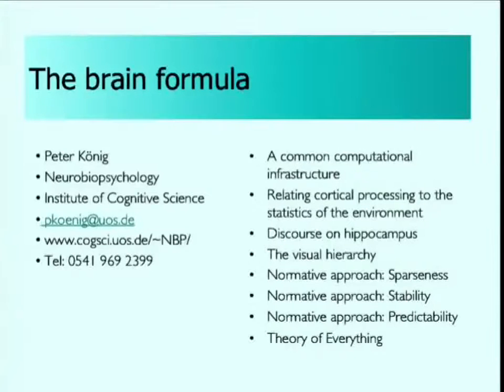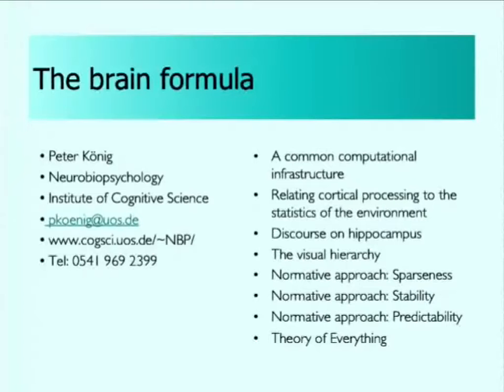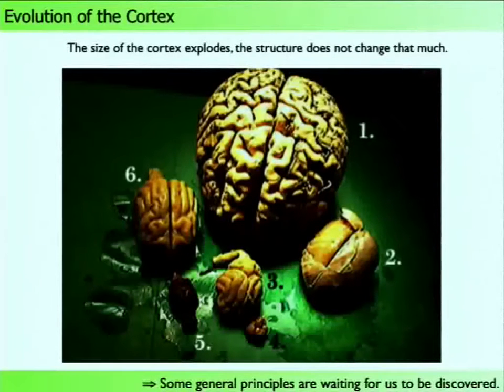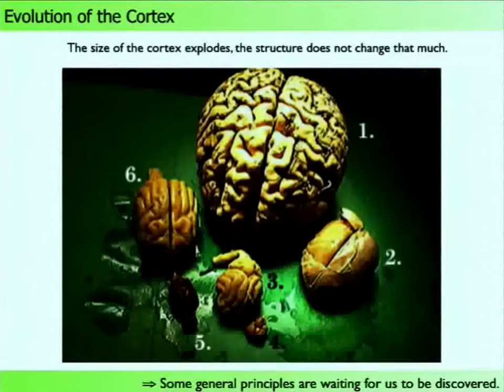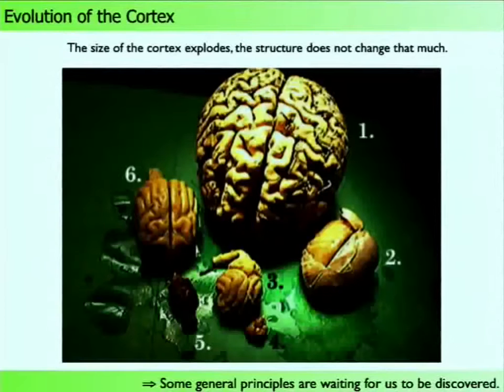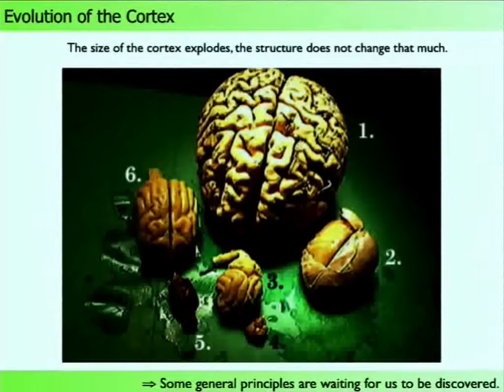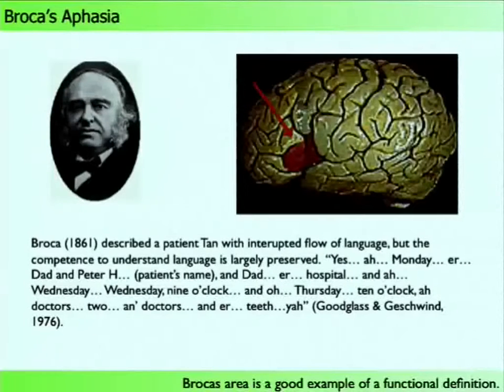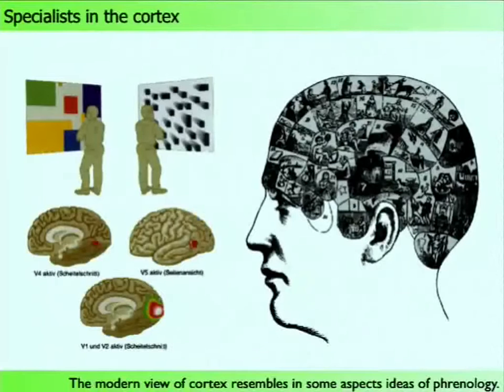BrainFormula part 1